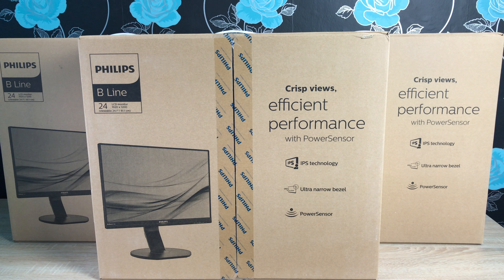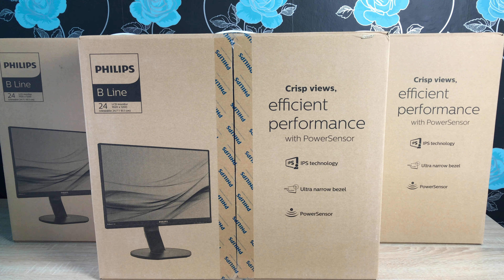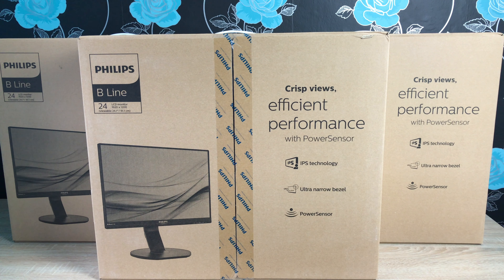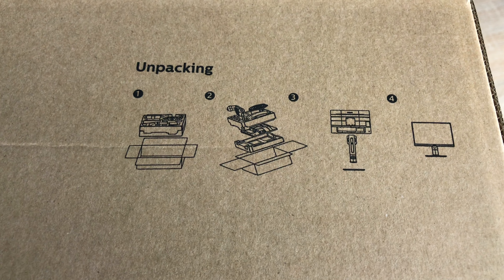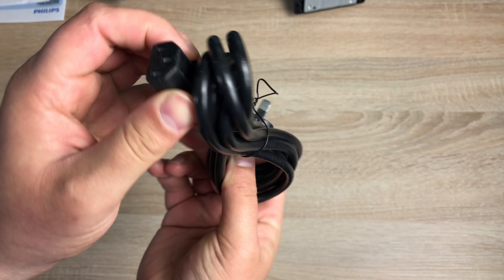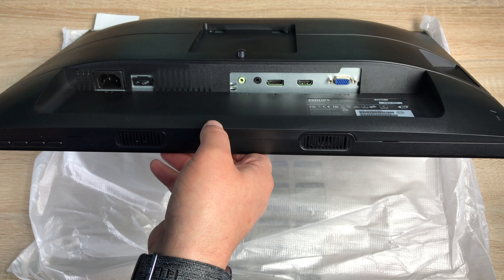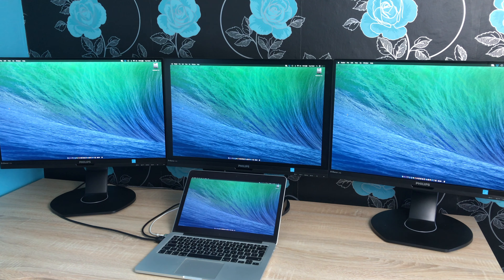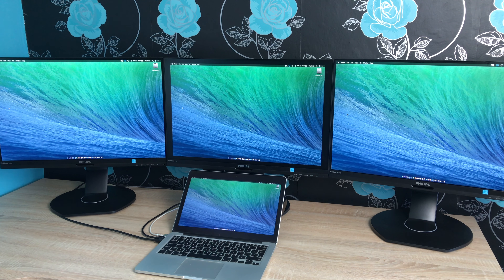Philips Triple Monitor Unboxing & Setup 240B7QPJEB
In this video, I unbox and set up three Philips Monitors to make a massive triple display setup. All monitors are Philips monitors model number 240B7QPJEB with built-in power sensors and are made from up to 85% recycled materials.

Key features

24in LCD display
IPS Technology
Ultra-narrow bezel
Built in power sensor
USB 3 Hub